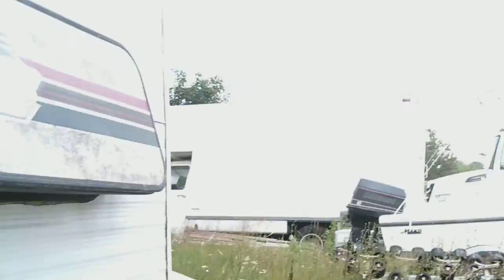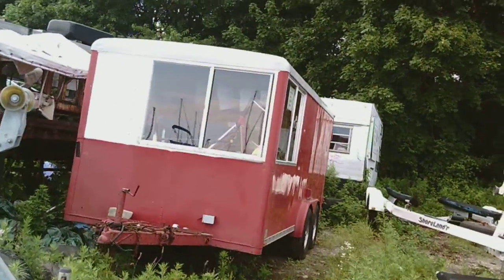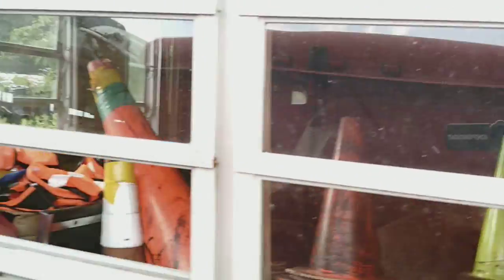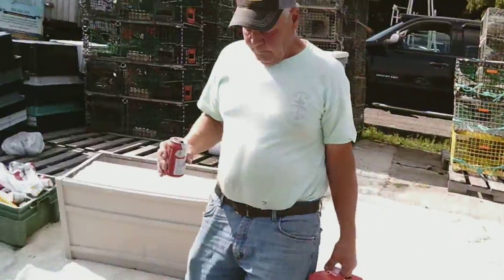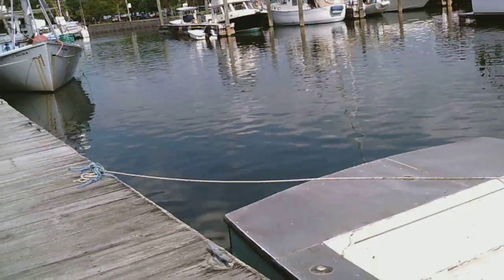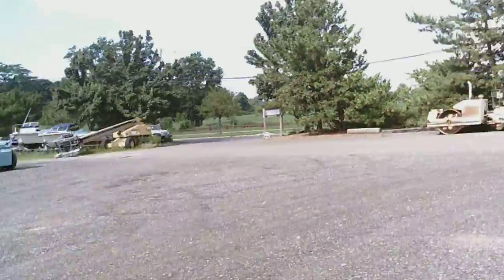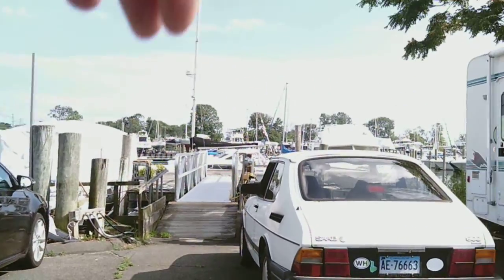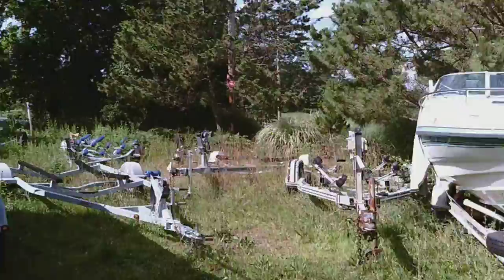DAY AT THE COVE // VLOG 6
WENT TO THE COVE LOOKING FOR A CHINESE SHIP THAT HAS BEEN SITTING STILL SINCE THE THE LATE 90'S , NO LUCK YET A COOL PLACE TO VISIT !